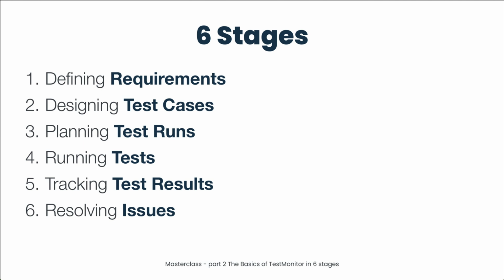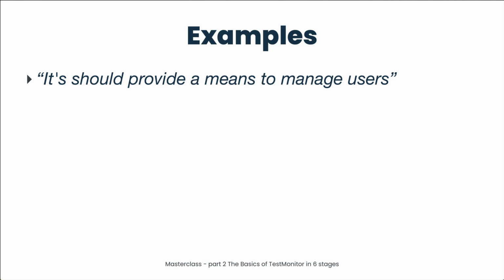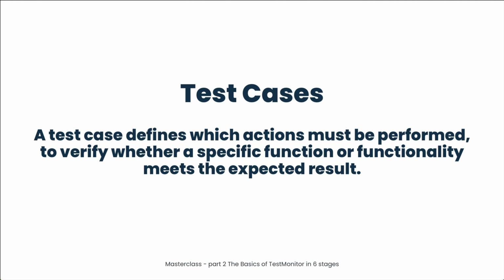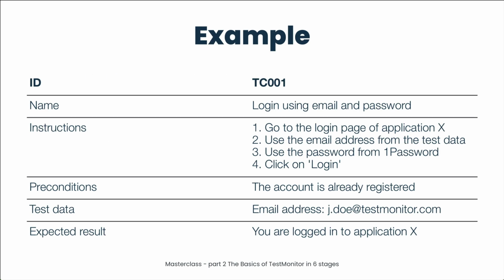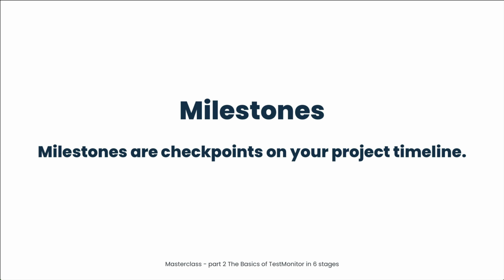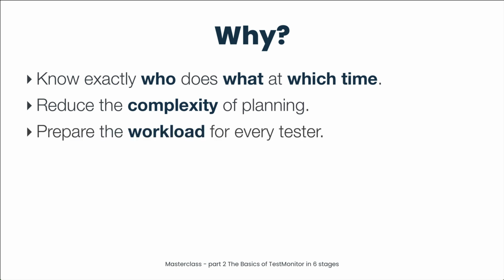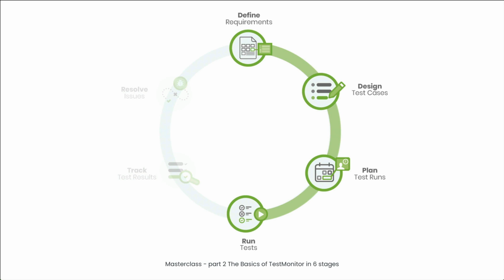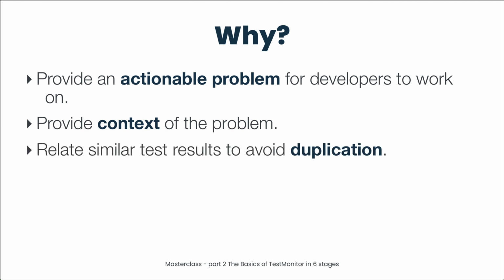TestMonitor Masterclass - Part 2: The 6 stages of TestMonitor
In this video, we are going to explain TestMonitor's approach to test management using the 6 stages of testing.